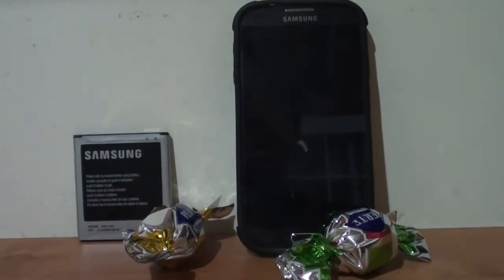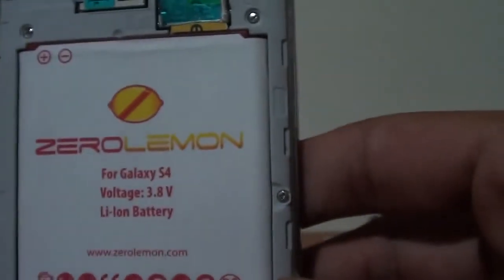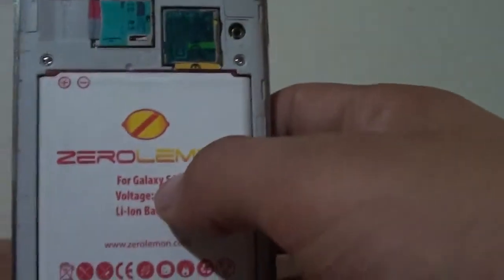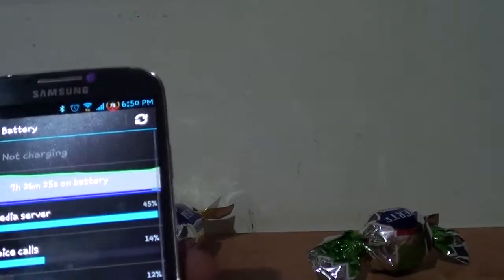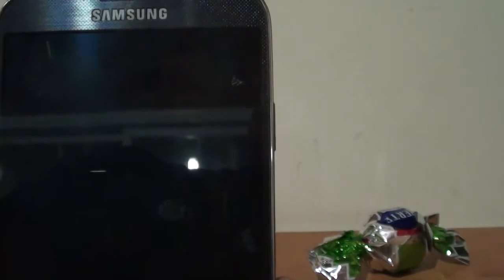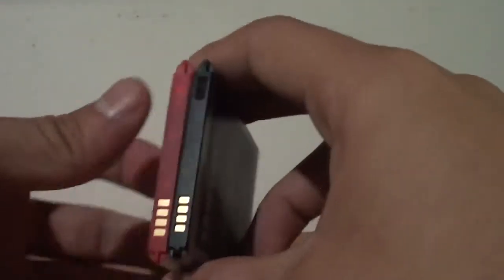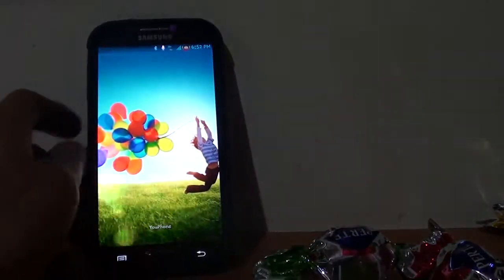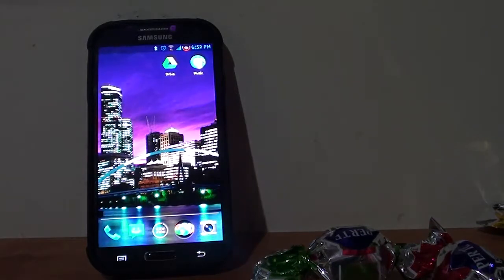Samsung Galaxy S4 ZeroLemon 3000mAh extended battery